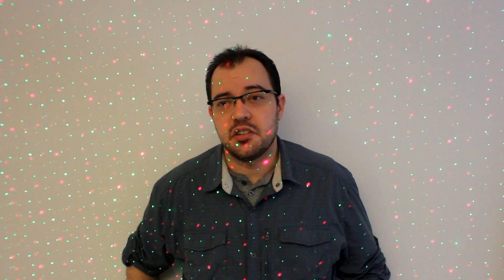Laser Projection Televisions: Advantages and Disadvantages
Laser projection televisions have advantages and disadvantages when compared to DLP, LCD projection, and other projection technologies, but they do use lasers, which is awfully cool. And you don't have to adjust the focus, which is also very unique.